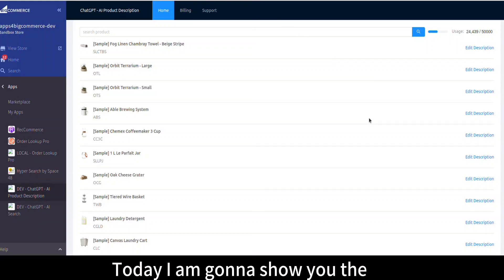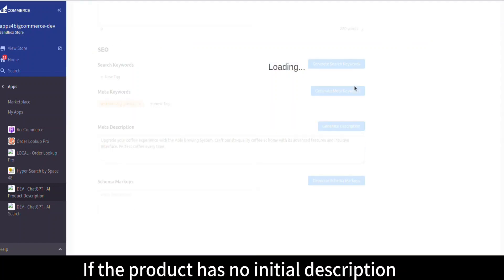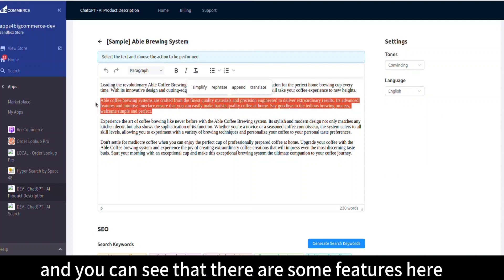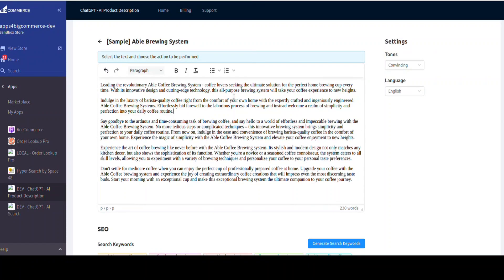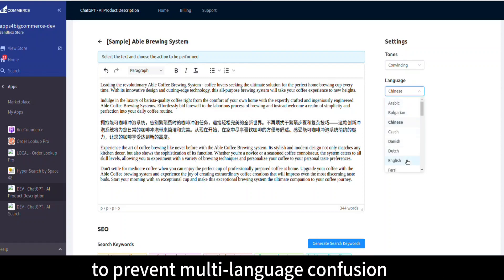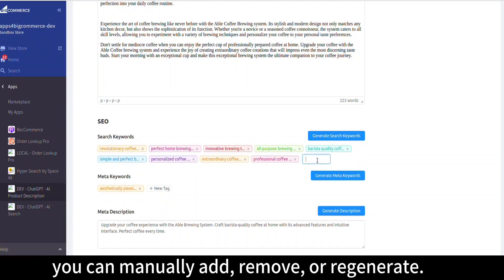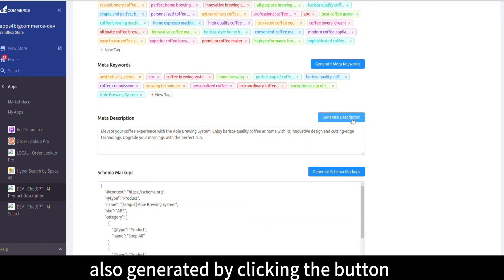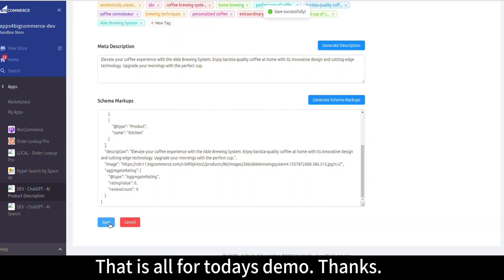BigCommerce - ChatGPT AI Product Description App demo - 2023-07-27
BigCommerce App - ChatGPT AI Product Description App Demo created by Apps4BigCommerce